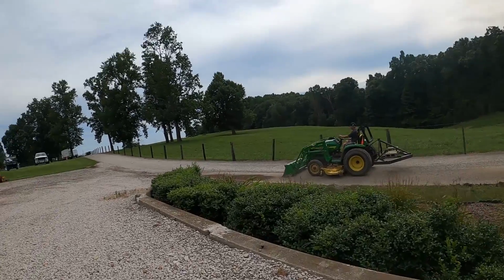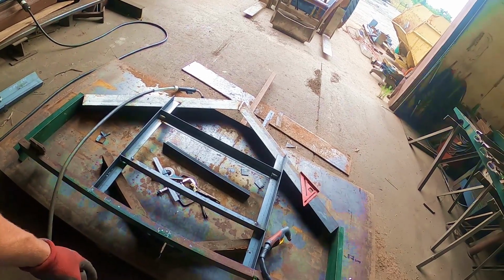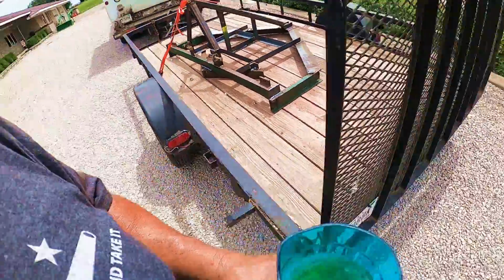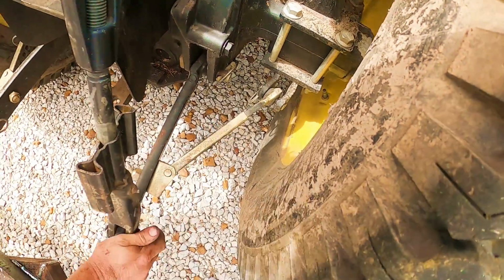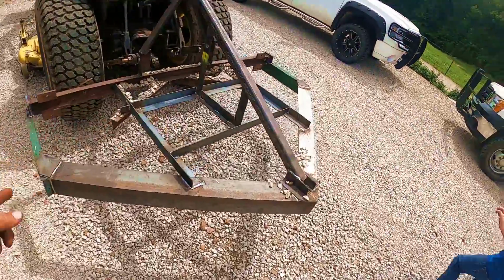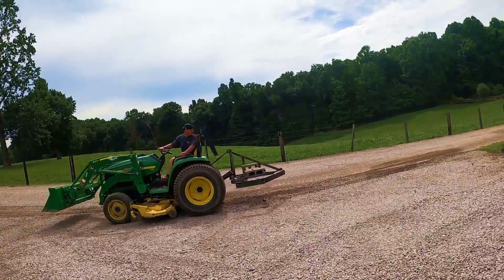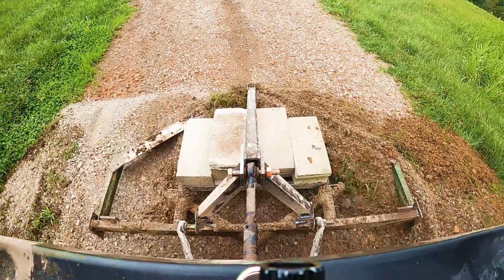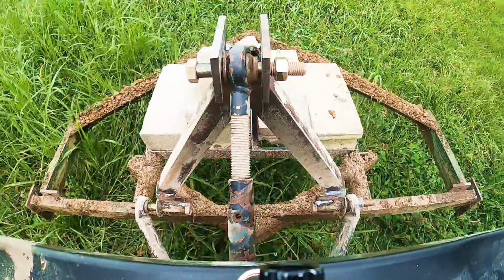Grader box built from scrap in 4 5 hours💪🏻🇺🇲